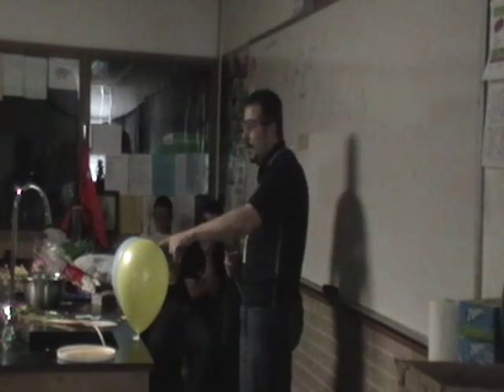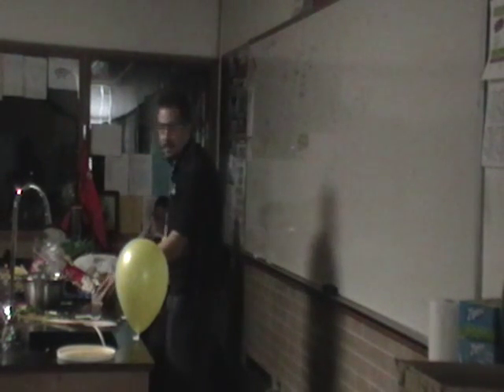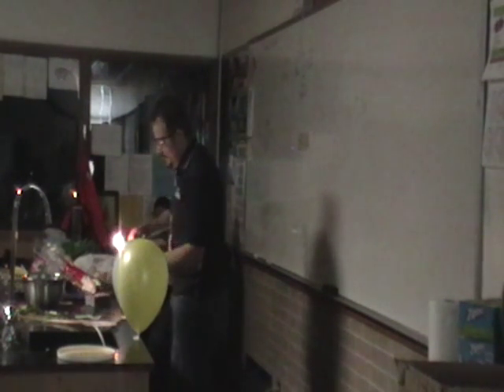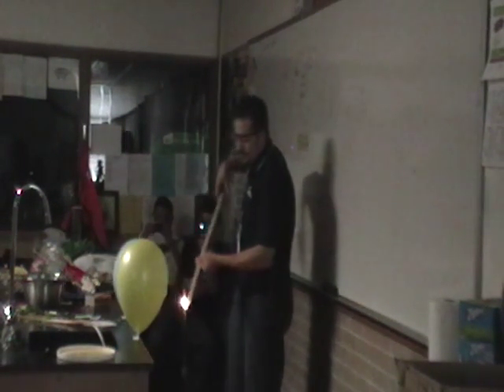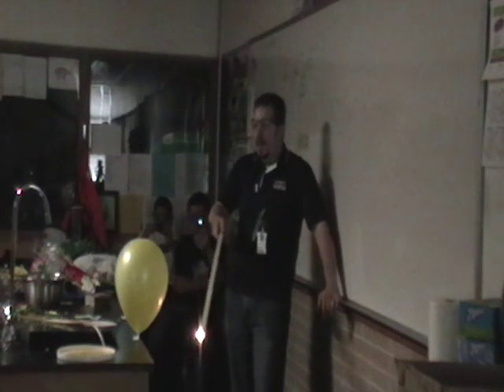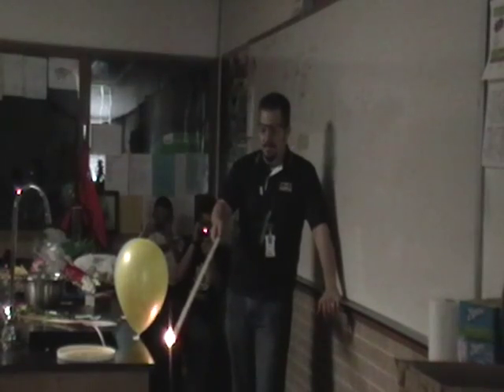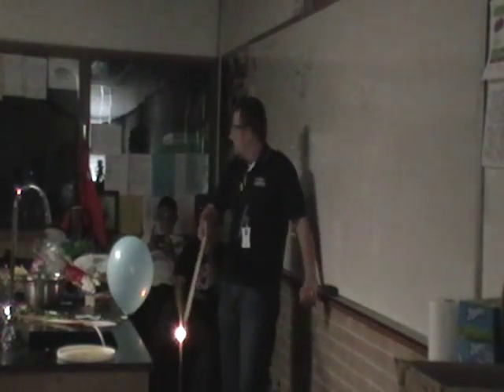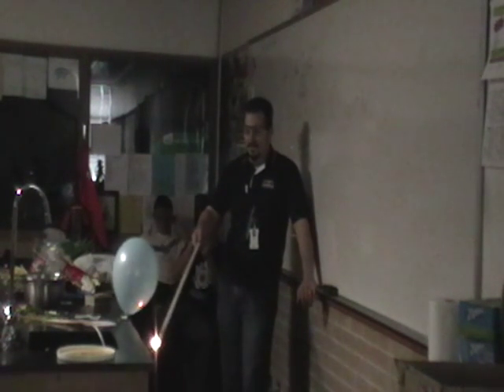H2 O2 Explosion.MOD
Mr. D doing science demos for his middle school classes.  This hydrogen gas/oxygen gas explosion was the best of the day, but the video doesn't nearly to it justice.  You really had to be there!